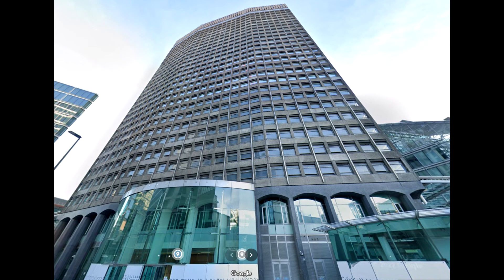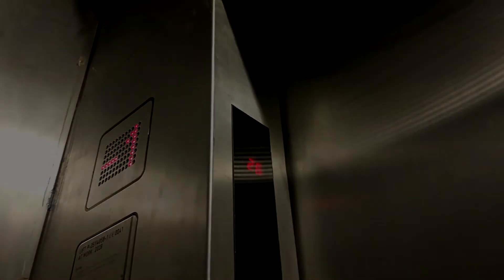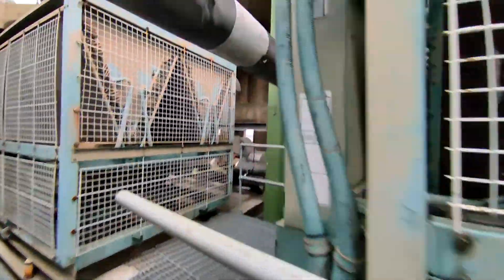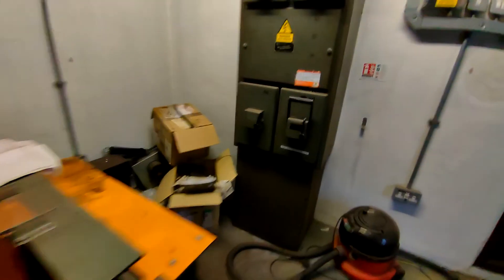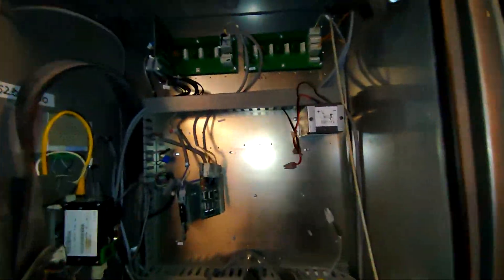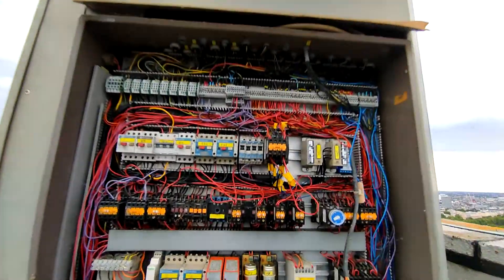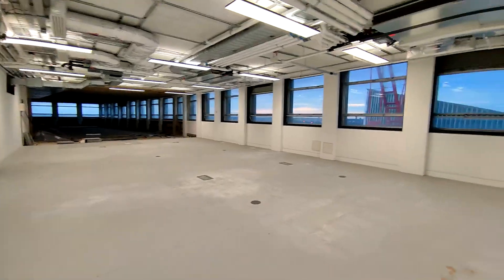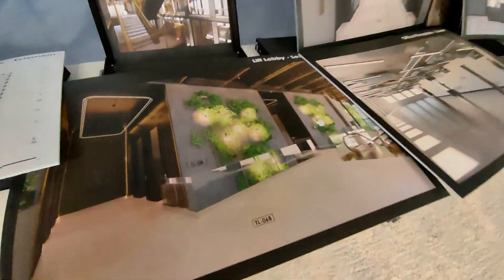London Rooftop Missions 11 - Portland house (Victoria) Epic Schindler motor room